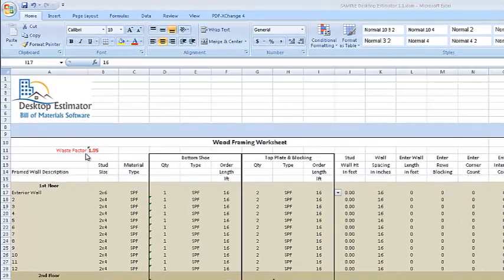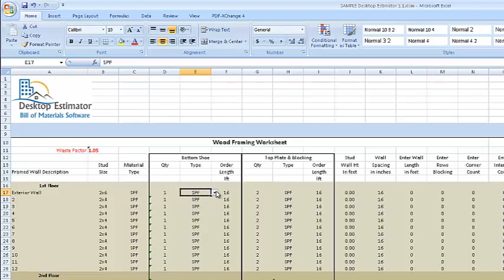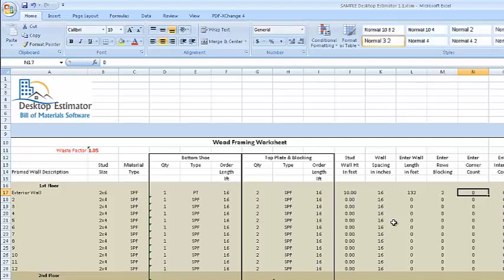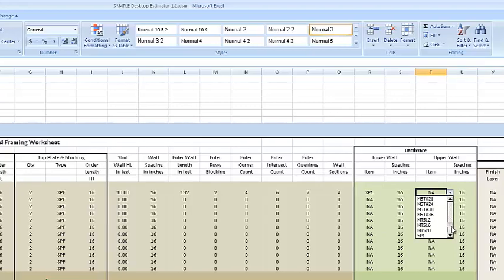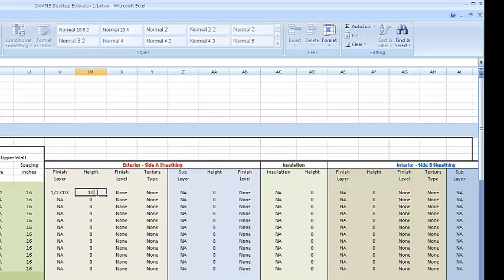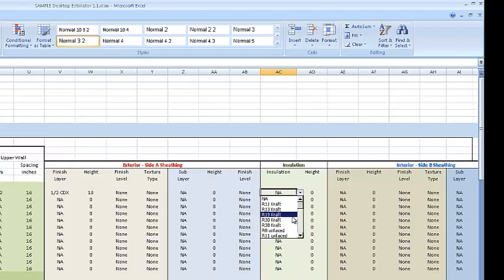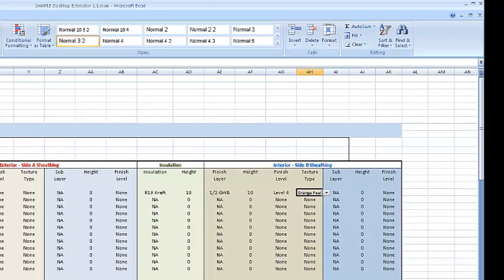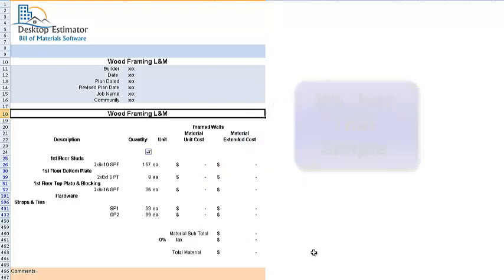Desktop Estimator Wood Framing Intro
Bill of Materials Estimator